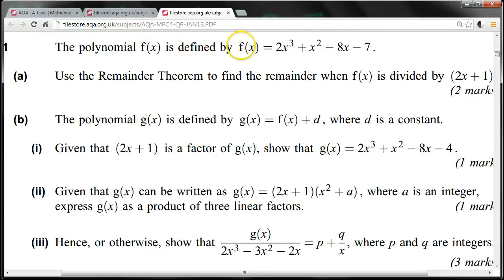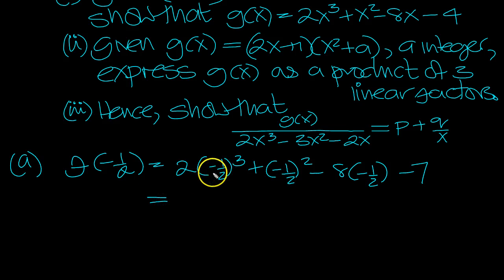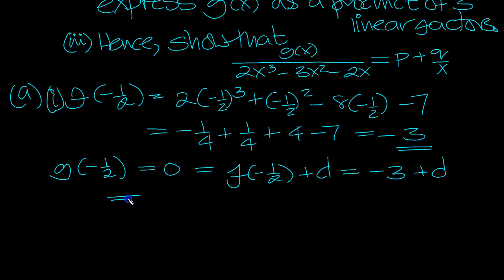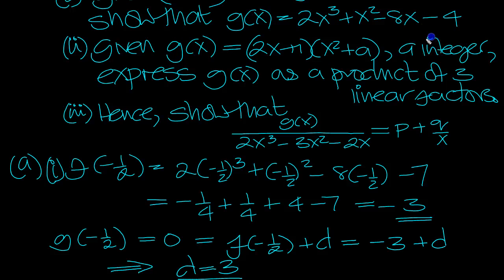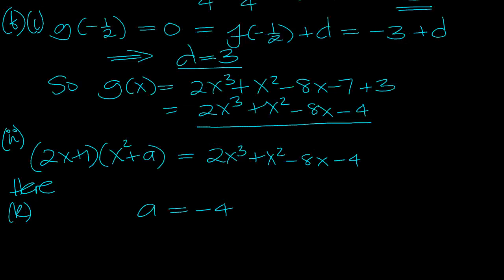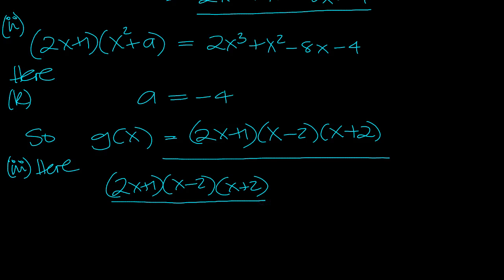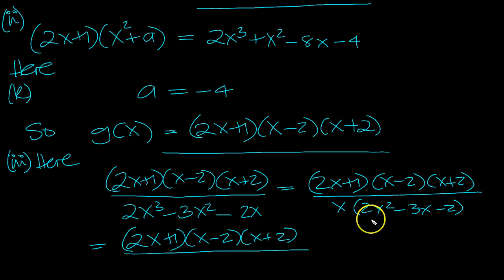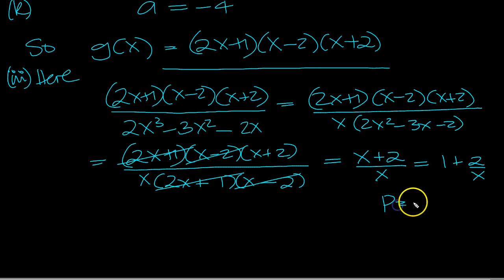C4 January 2013 AQA Q1